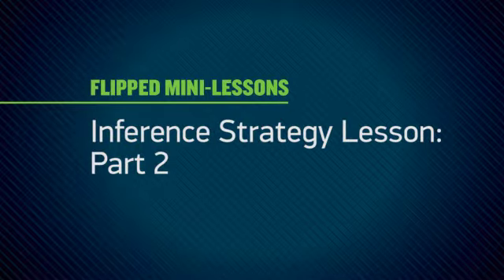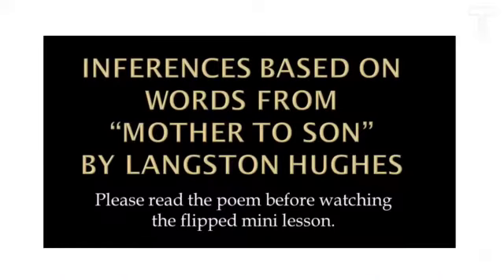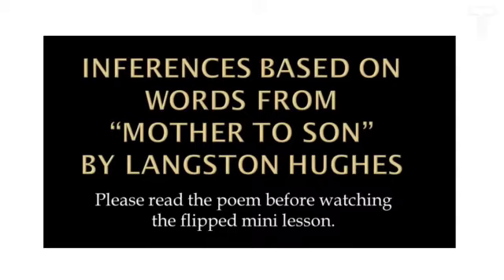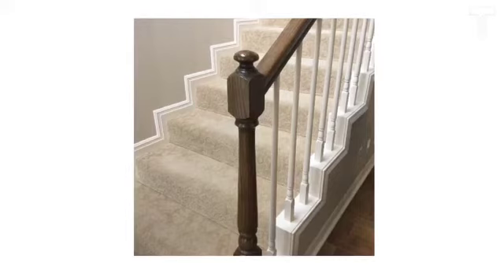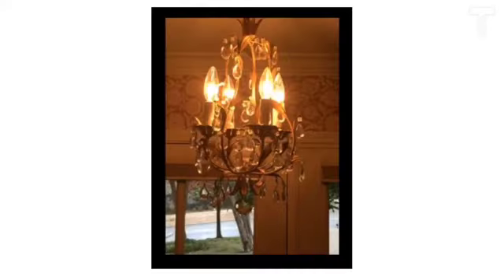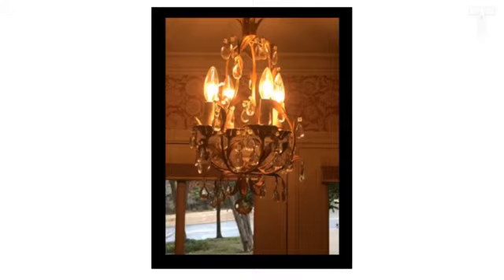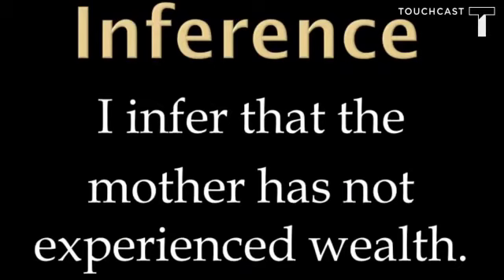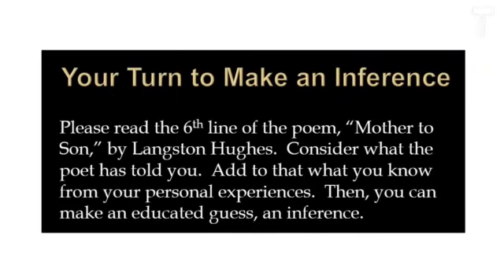Inference Strategy Lesson Part 2